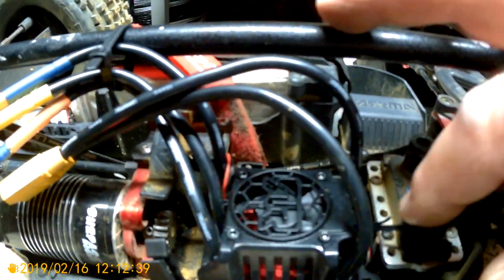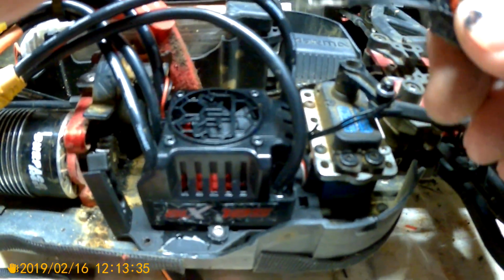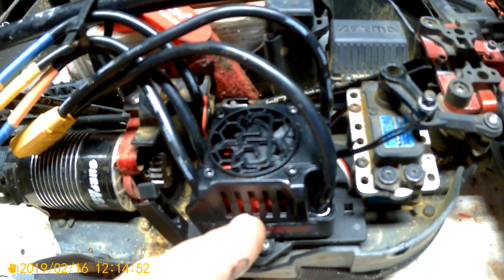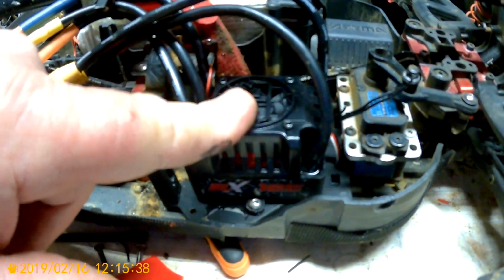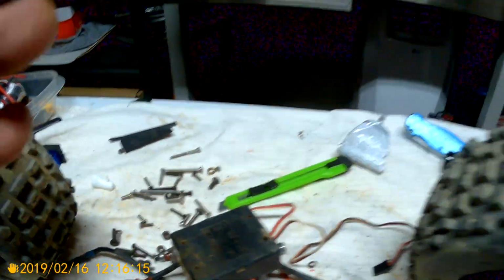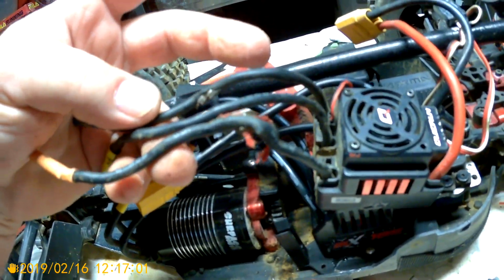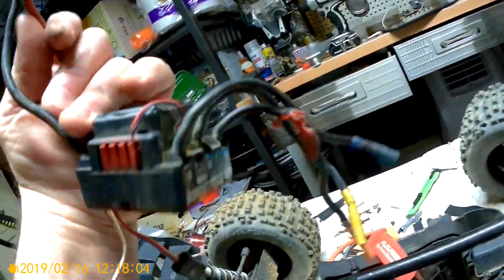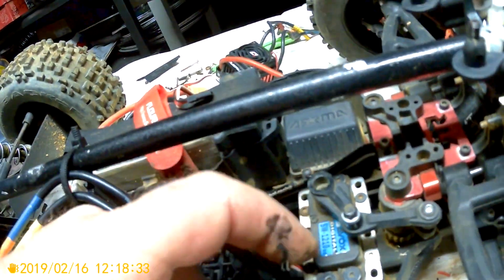How to eliminate your esc switch and save program wire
this works on arrma blx185 and hobbywing quick-run esc